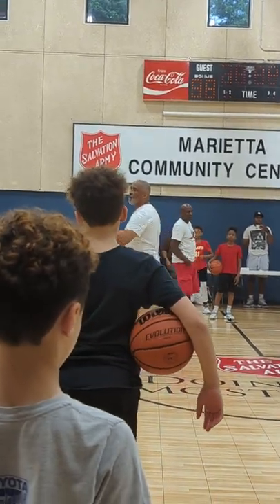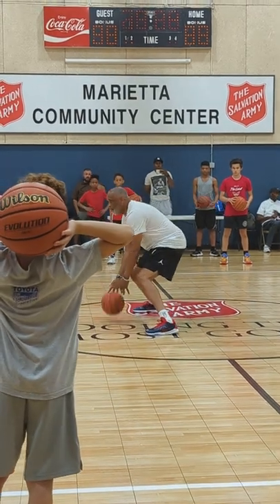Phil Handy - Let it Burn.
Training session with Phil Handy at the Tony Delk Basketball Academy. Kaylee's Instagram: KayleeWang43